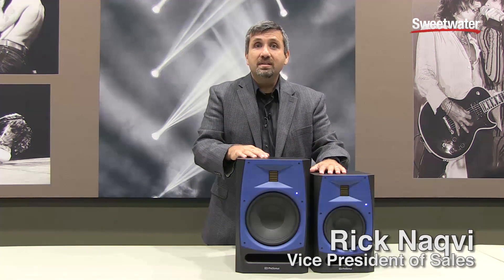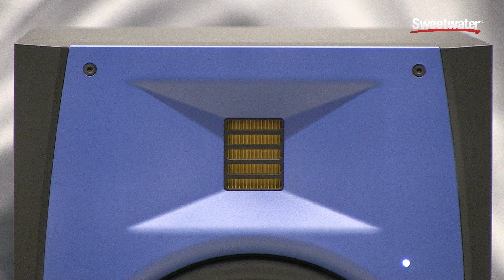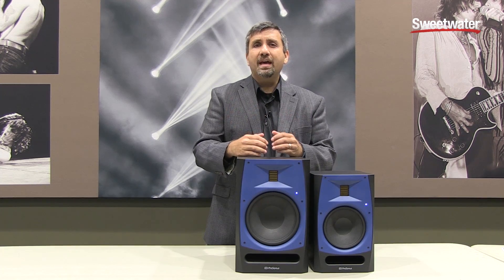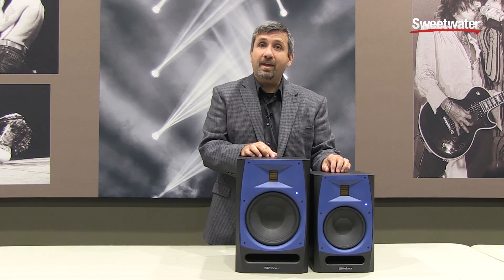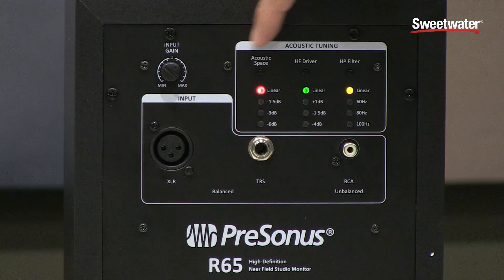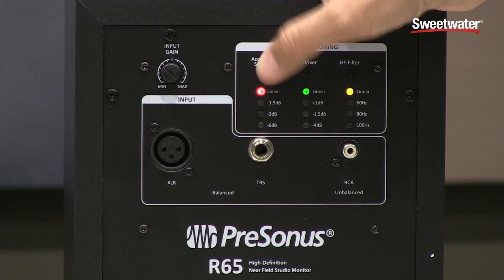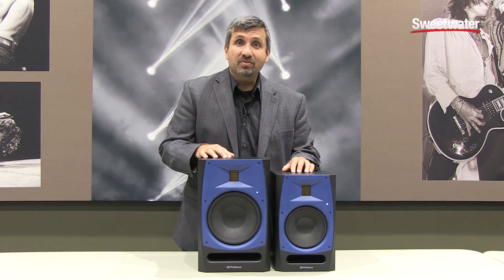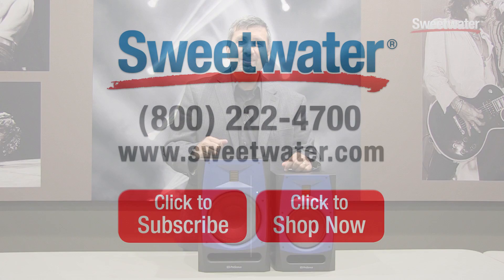PreSonus R65 and R80 Monitor Speakers Overview by Sweetwater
Rick Naqvi from PreSonus presents the R65 and R80 studio monitors. They are fitted with a custom 6.8" Air Motion Transformer ribbon tweeter that delivers superb transient response and ultra-low distortion. Their custom-coated woven Kevlar LF driver provides more dynamic output than conventional woofer designs, thanks in part to the rigid cone's superior ability to maintain a more constant dispersion pattern across its frequency response range. After the video, click the link below for more info!